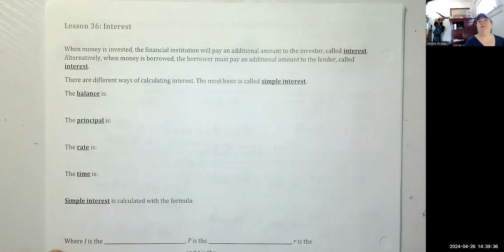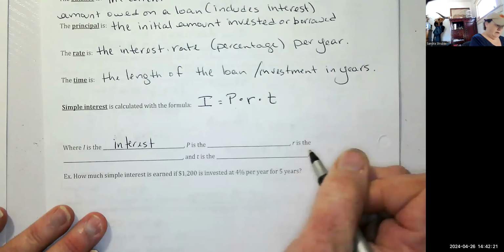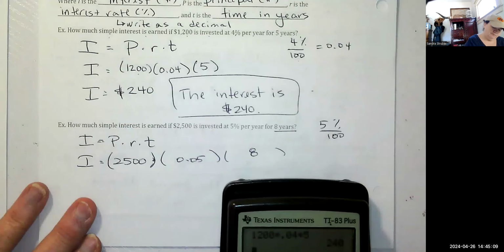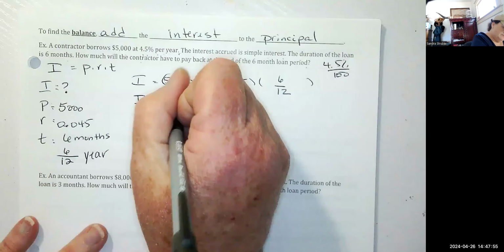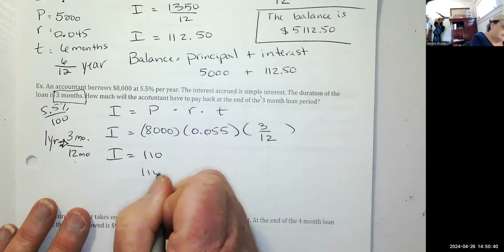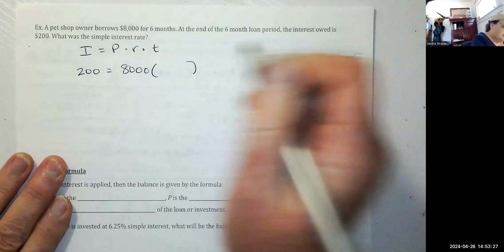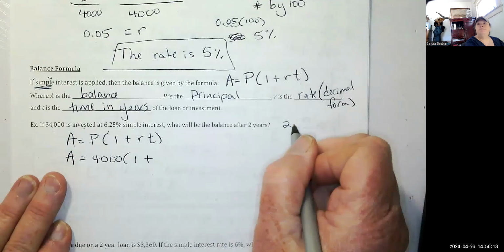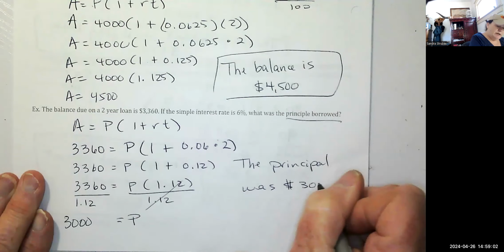Lesson 36 Lecture Video